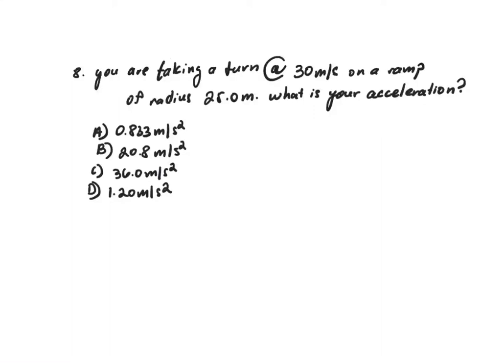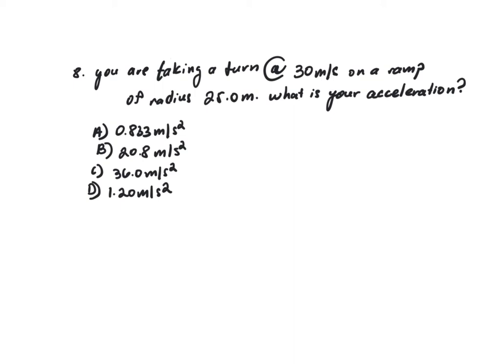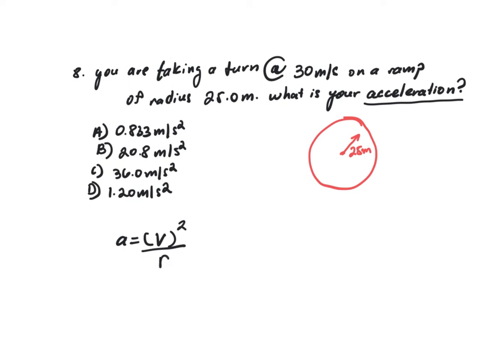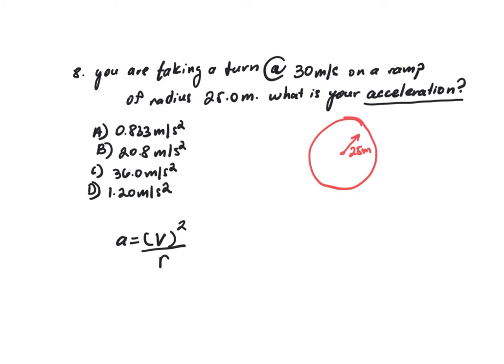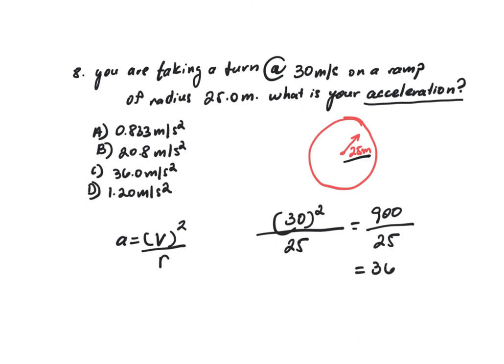Question 8 Test 1 PHY2053 Prof F.Bentolila